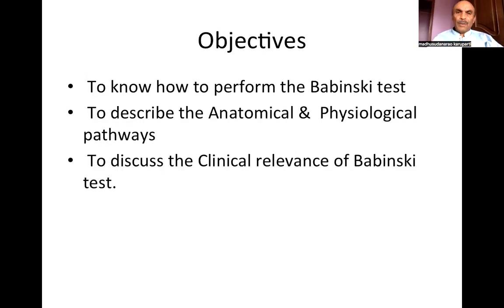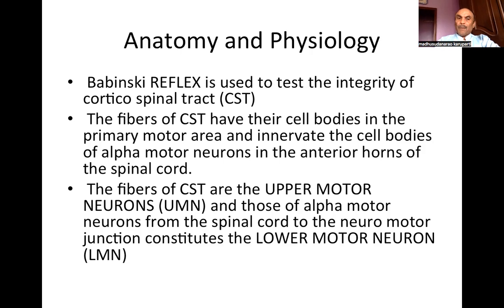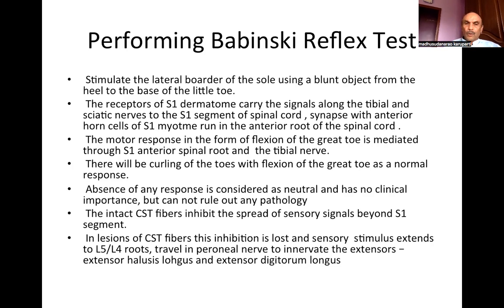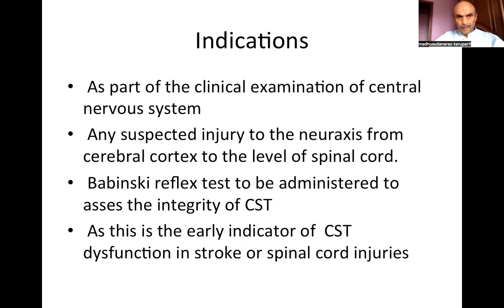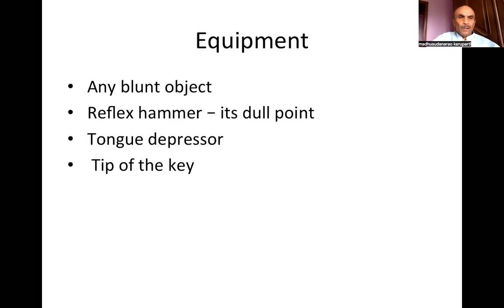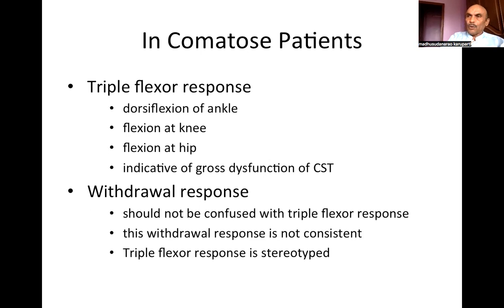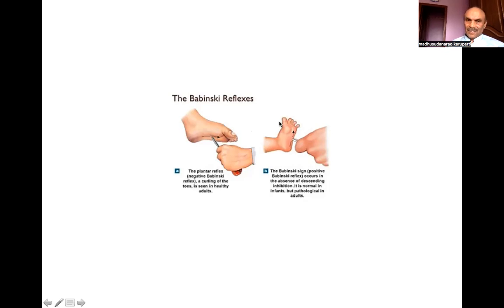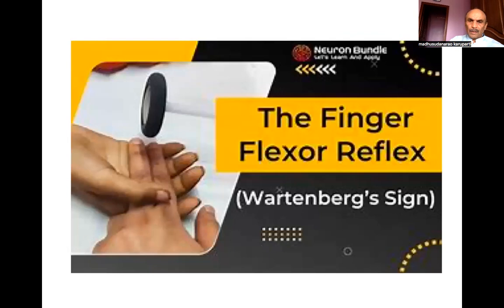I Teach Medical Students Babinski Reflex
Babimski reflex is common clinical sign that is elicited during the clinical examination of nervous system. The students should develop the skills to elicit this sign and this video I am sure would help to learn  more and understand its clinical significance